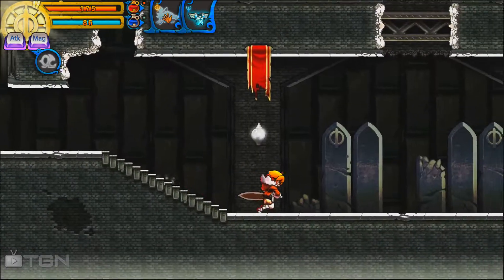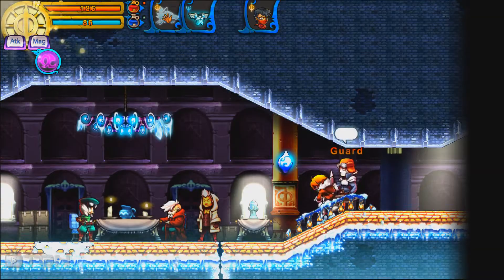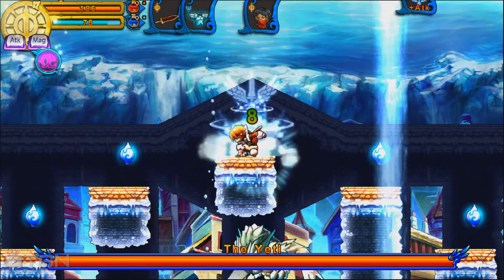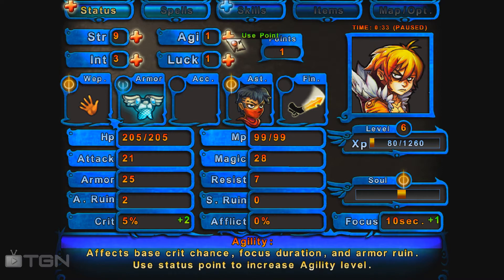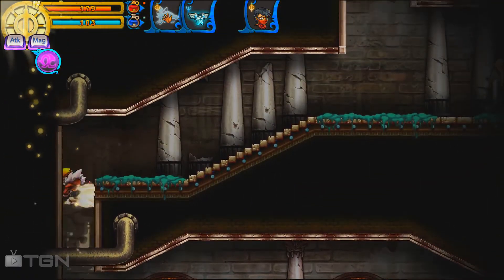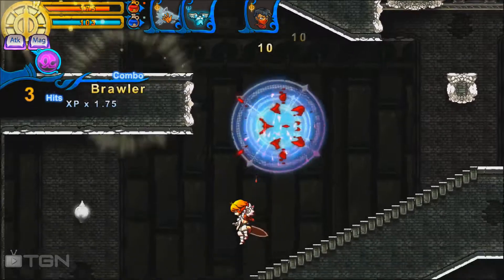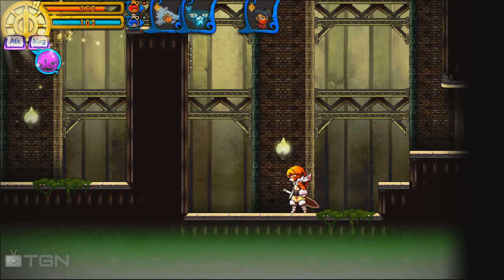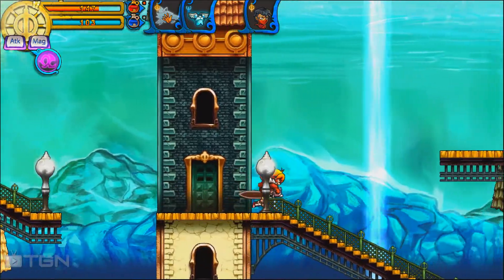Let's play Valdis Story Abyssal City - Episode 01 - part 03/03